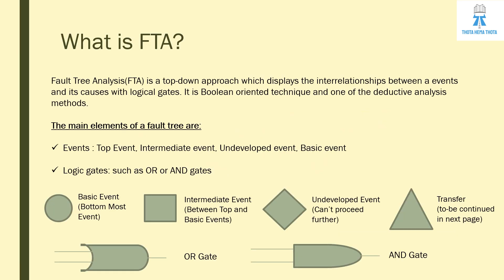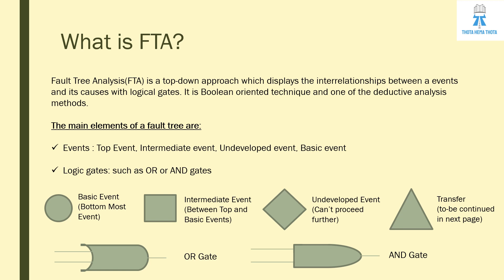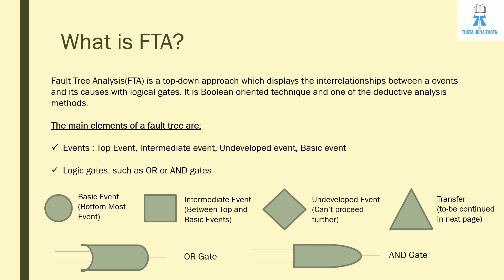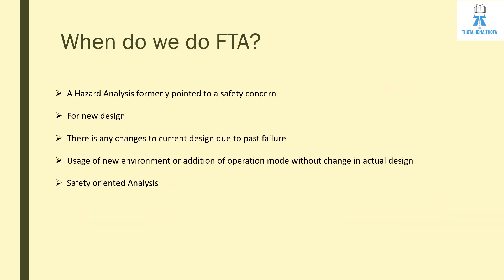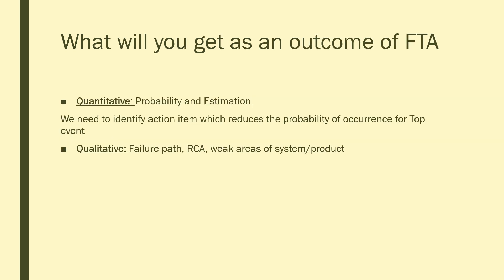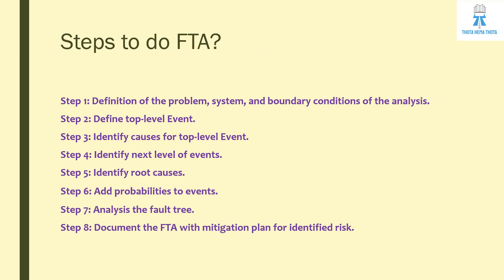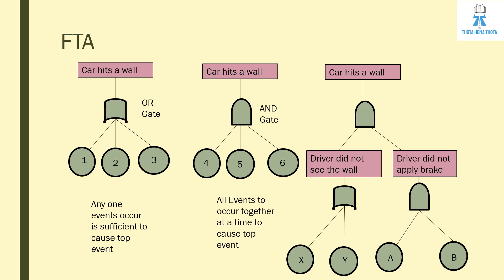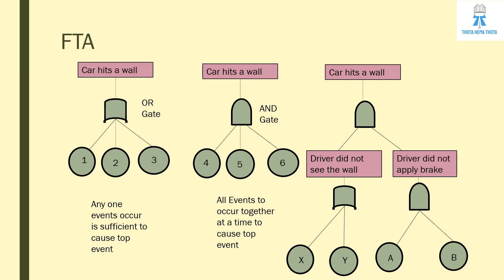FTA (Fault Tree Analysis)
Quantitative and Qualitative FTA with Examples